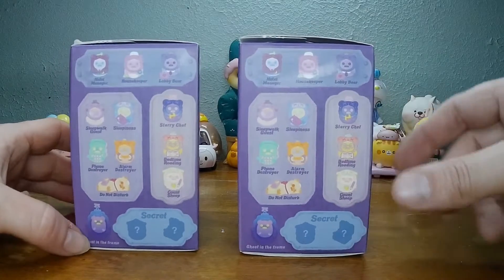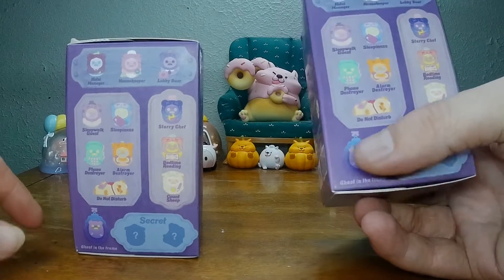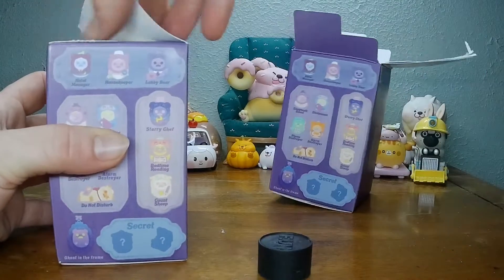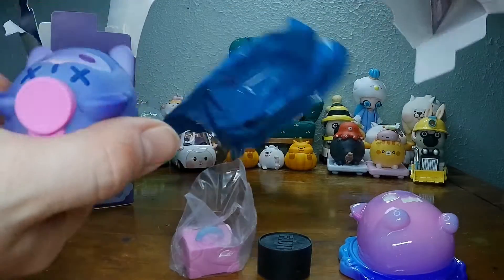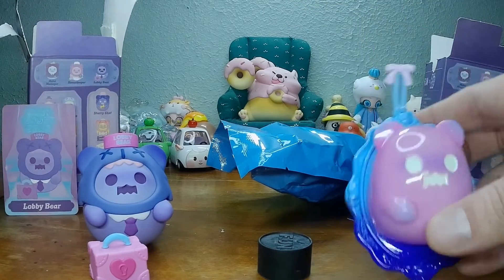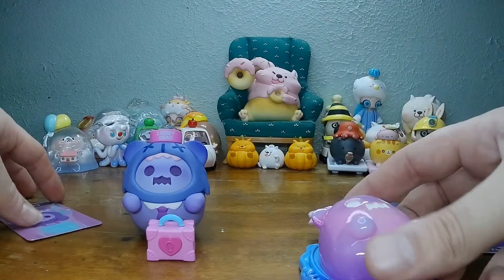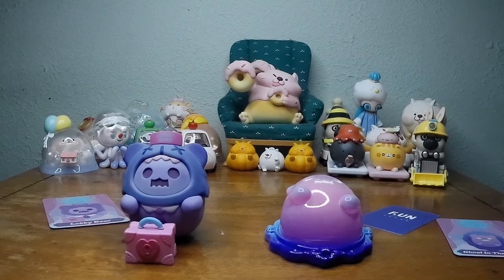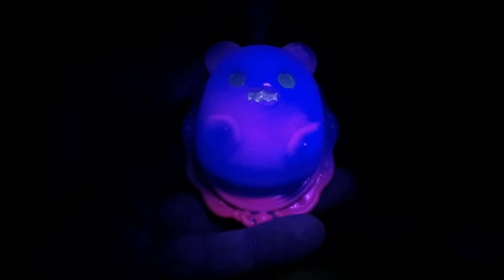Sunday Special: Baby Ghost Bear Sweet Dream Hotel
Baby Ghost Bear Sweet Dream Hotel by Finding Unicorn x Shin Woo